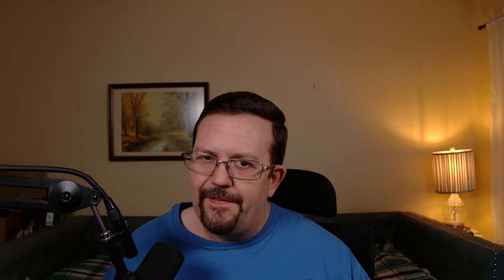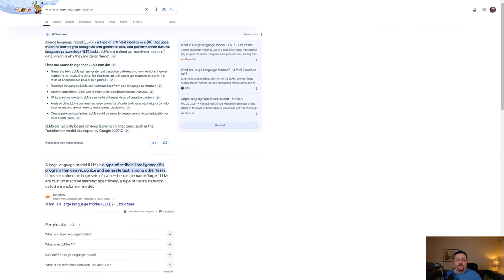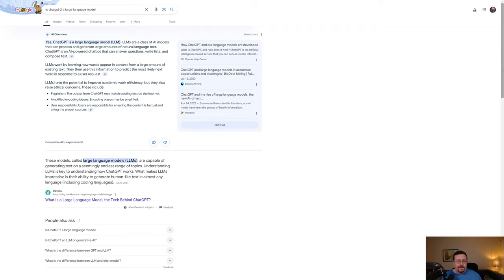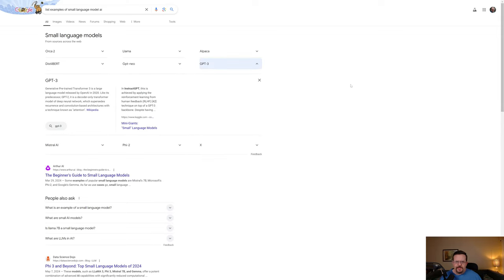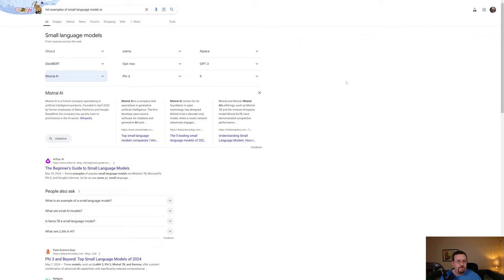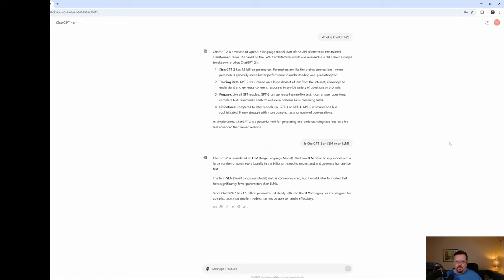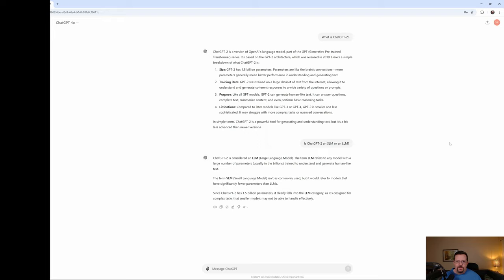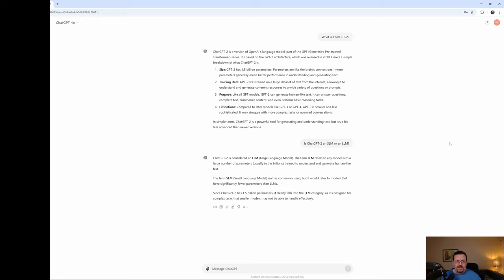On-Chain LLM AI? $ICP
Internet Computer $ICP. LLM AI running fully on-chain.

$ICP:
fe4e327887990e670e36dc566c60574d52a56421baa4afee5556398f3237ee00